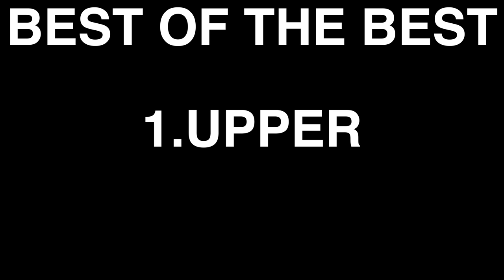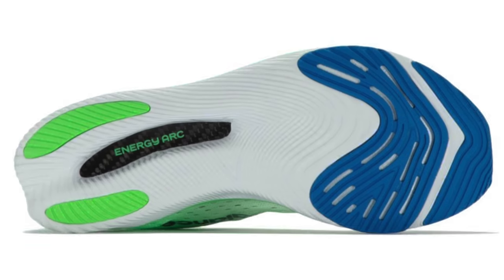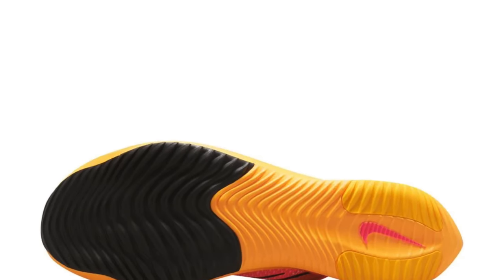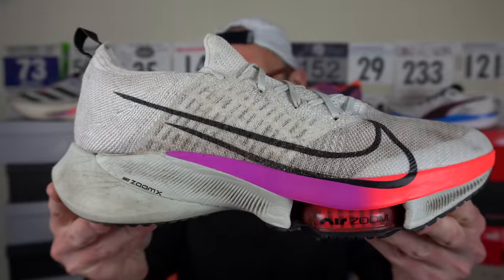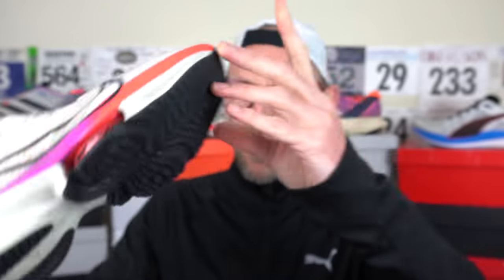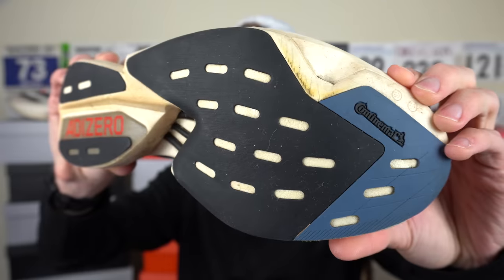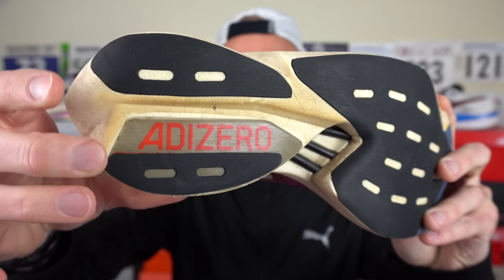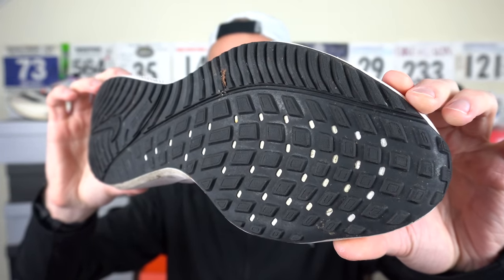BEST OF THE BEST RUNNING SHOE OUTSOLES IN MY COLLECTION! PART 1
Today i am ranking all the running shoes I have within my collection in terms of the BEST OUTSOLE!

I take account of DURABILITY, GRIP AND COVERAGE across all the shoes i have reviewed in recent times.

Let me know your comments on the selections and which are your best outsoles.

Models in todays video include.
NIKE AIR ZOOM TEMPO NEXT%
ADIDAS ADIZERO PRIMEX STRUNG
NIKE AIR ZOOM VOMERO 16
ADIDAS ADIZERO ADIOS PRO 3
PUMA DEVIATE NITRO ELITE 2